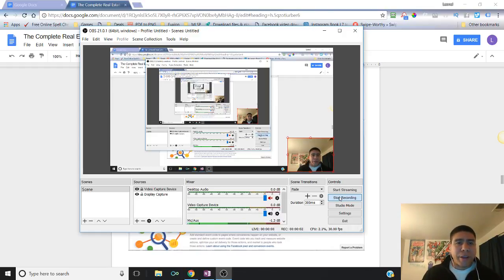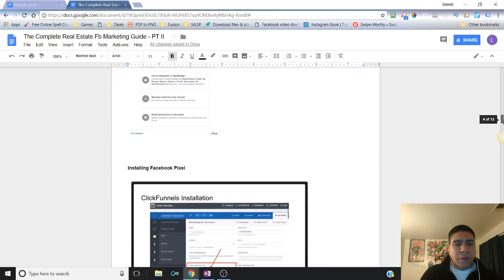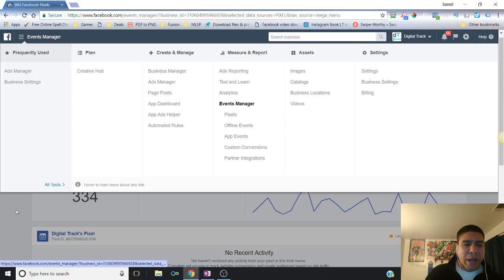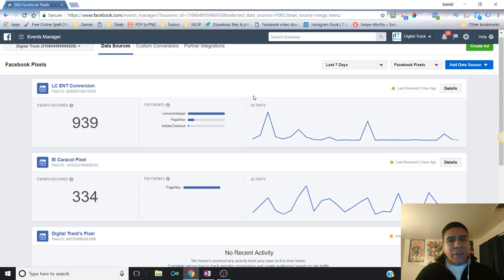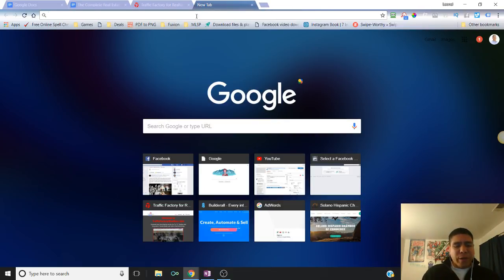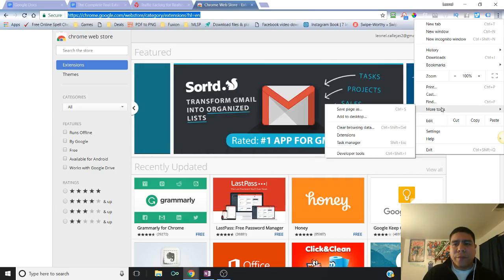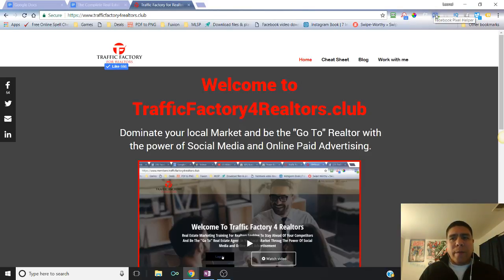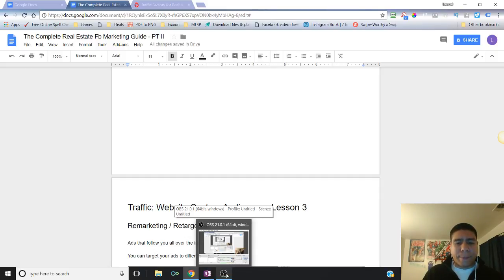Real Estate Facebook Marketing Guide - Verifying & Troubleshooting Pixel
Marketing And Lead Generation Training -

In this video learn:
How to verify your Facebook pixel is properly installed and working
What Free tool to use to help you check pixel on your website and help you troubleshoot.